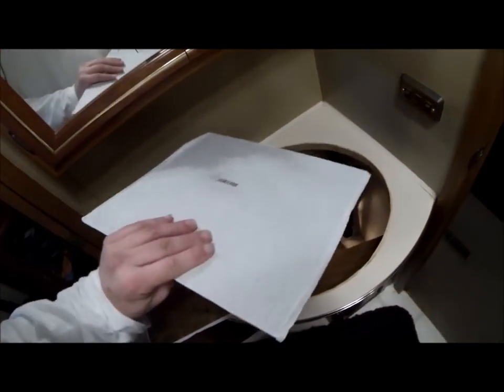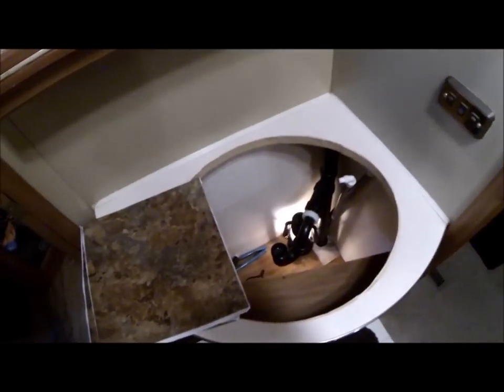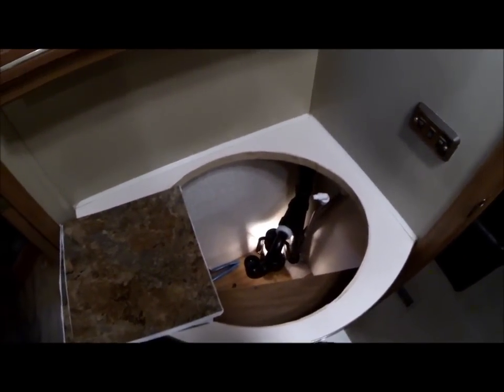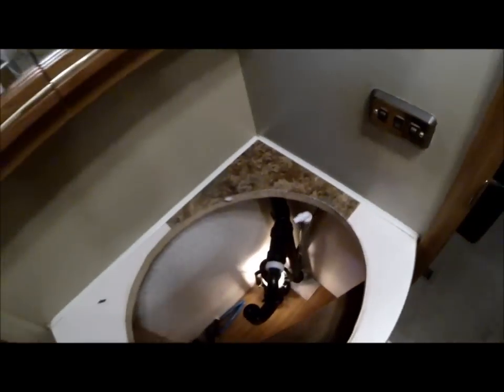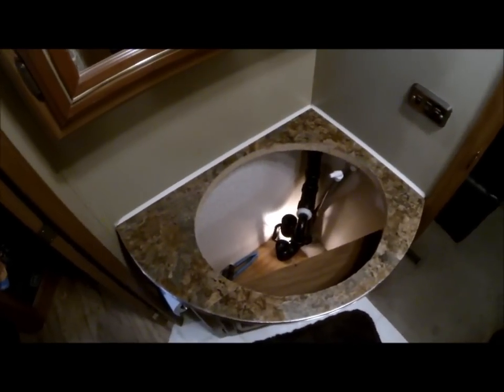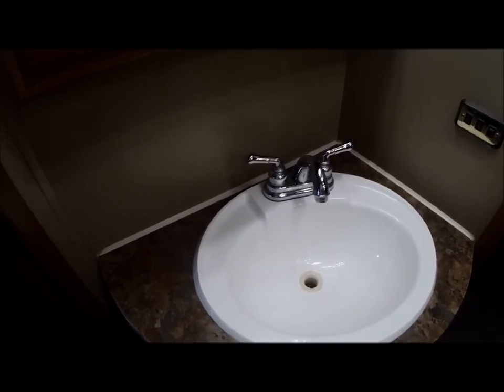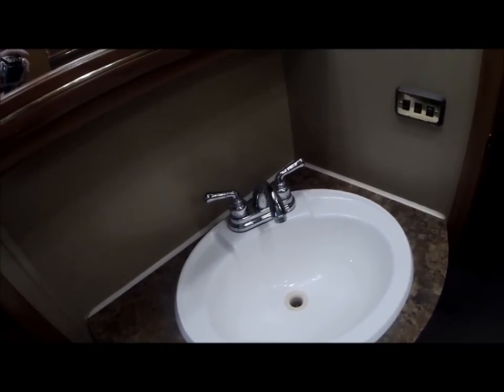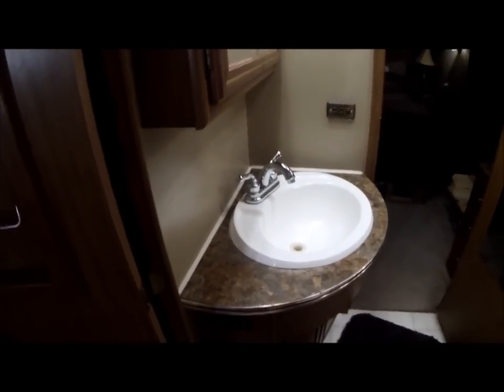Cheep and easy way to customize your RV or Camper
Using floor tiles to cover your counter tops in a RV or Camper.